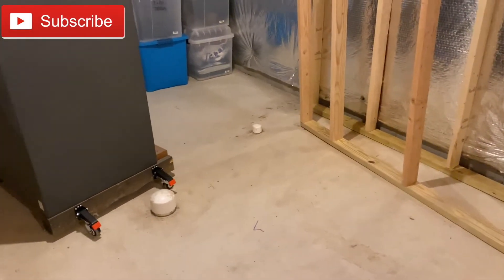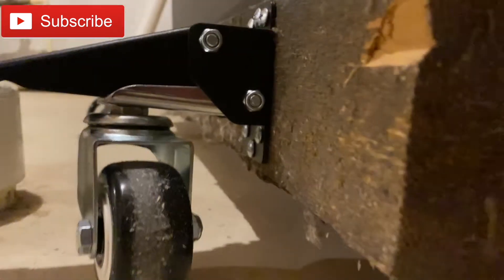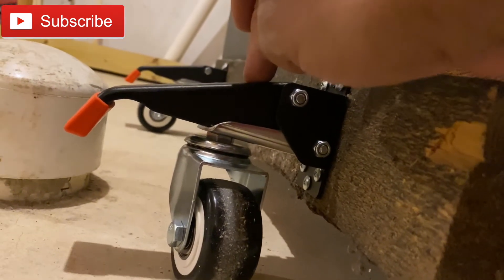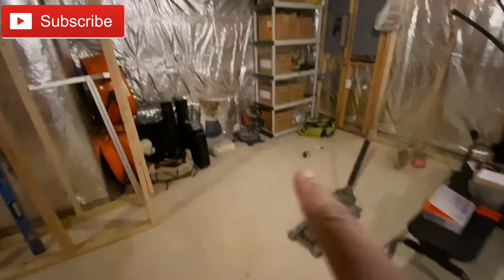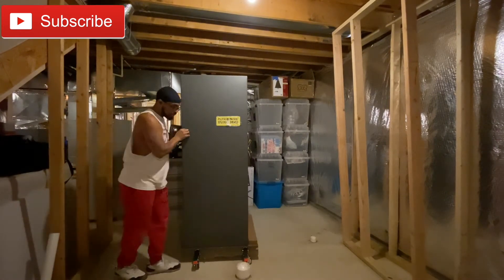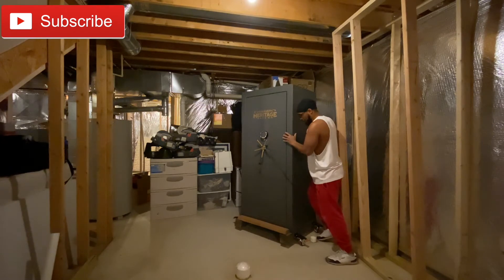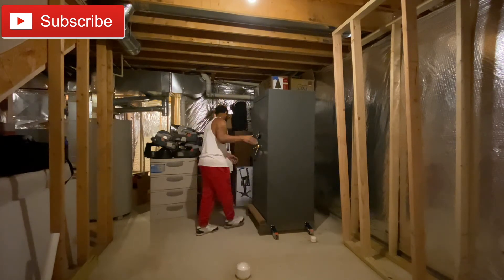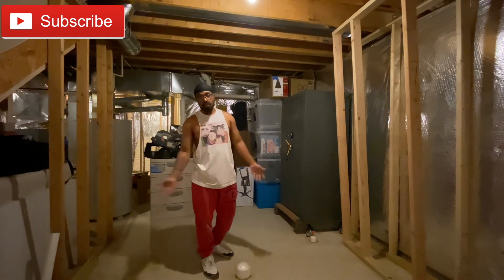SPACEKEEPER Workbench Casters kit 660 Lbs - 4 Heavy Duty Retractable Caster Designed for workbench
me pushing @ 2:45